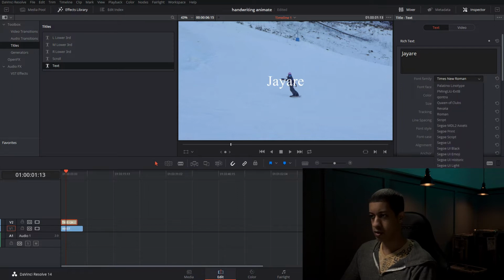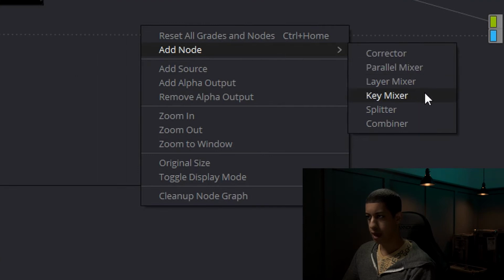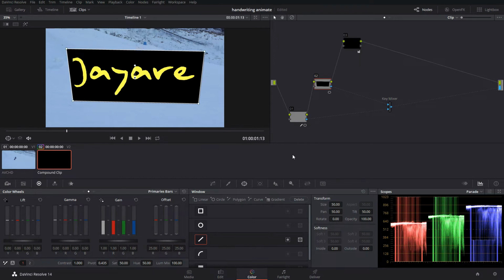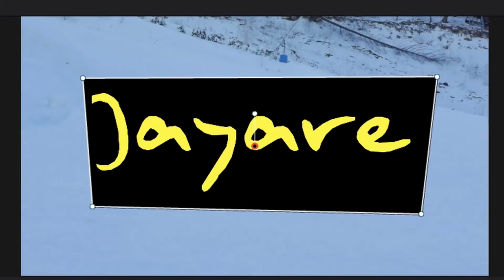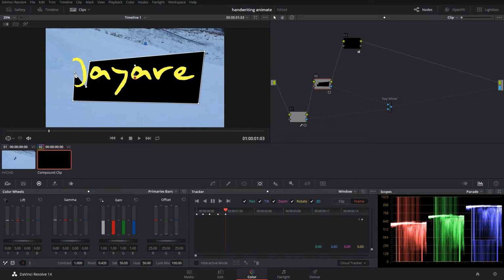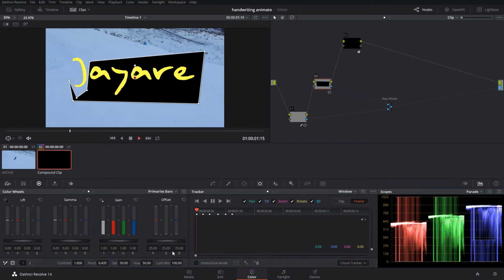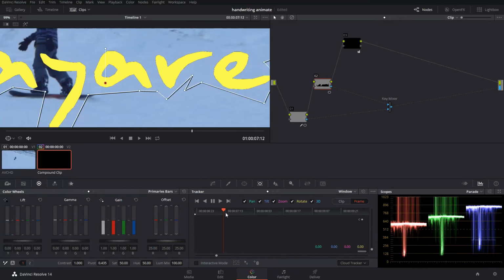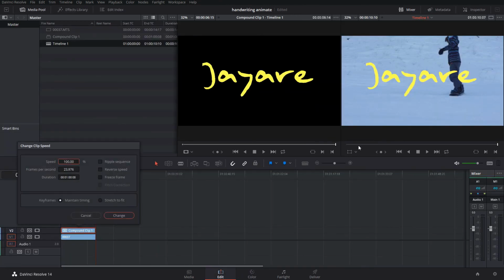Animate Handwriting in DaVinci Resolve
Guide to make animated titles in DaVinciResolve .